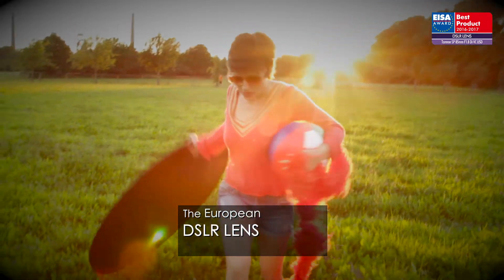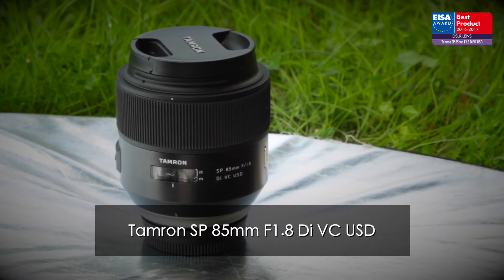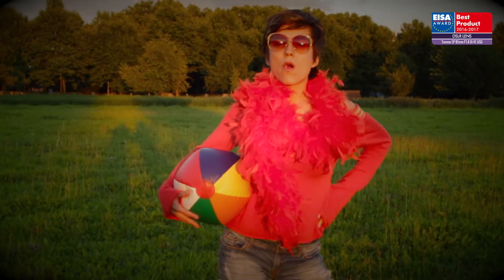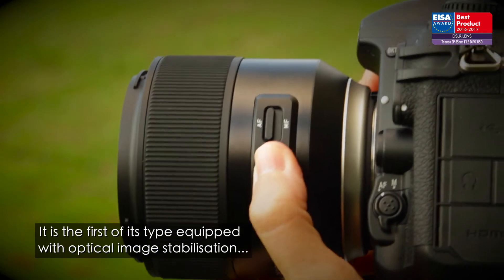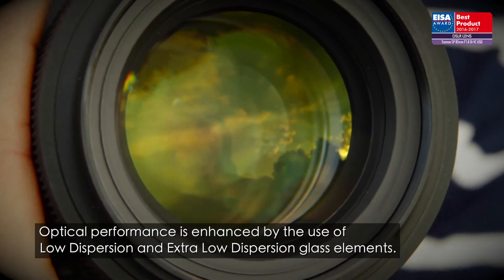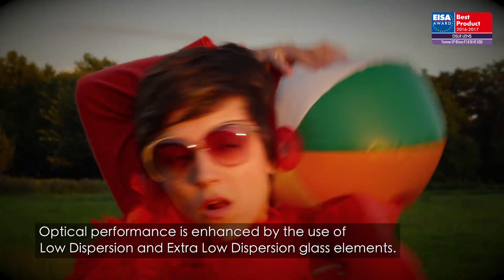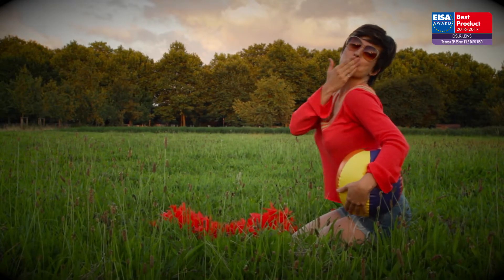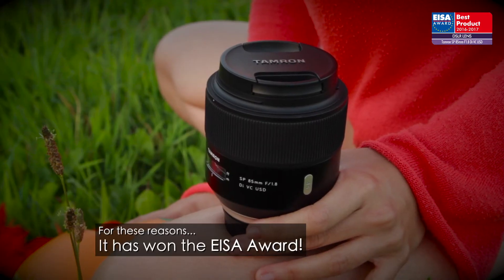EISA AWARDS. BEST DSLR LENS 2016-2017 - Tamron SP 85mm F1.8 Di VC USD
The Tamron SP 85mm F1.8 Di VC USD sets new standards of performance for a short telephoto portrait lens. It’s the first of its type equipped with optical image stabilisation, allowing the photographer to use shutter speeds up to 3.5 stops slower than usual. Optical performance is enhanced by the use of Low Dispersion and Extra Low Dispersion glass elements to minimise chromatic aberrations, and the barrel is also sealed against dust and moisture. The optical design strikes a perfect balance between sharpness at the point of focusing and producing a soft natural effect at the background, making it a perfect lens for portrait artists.